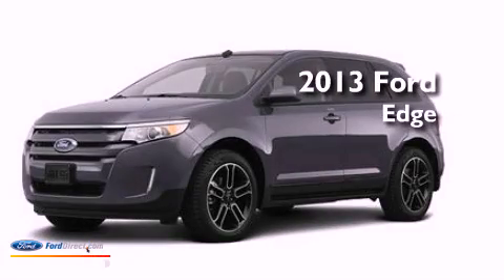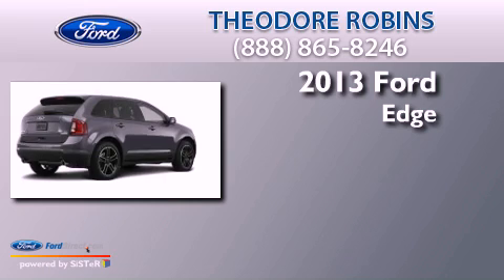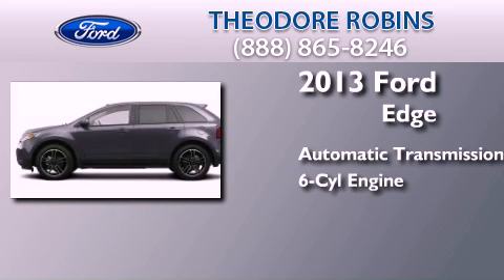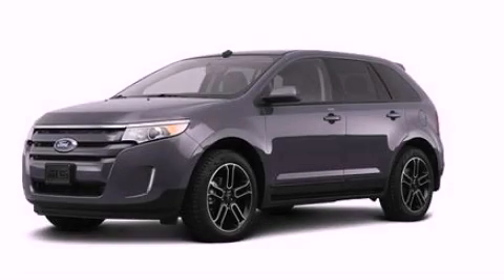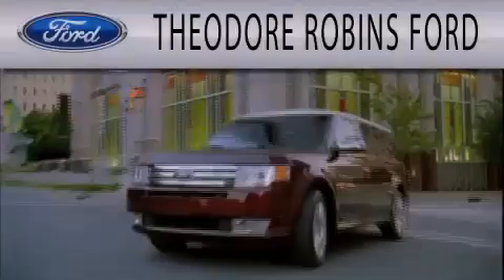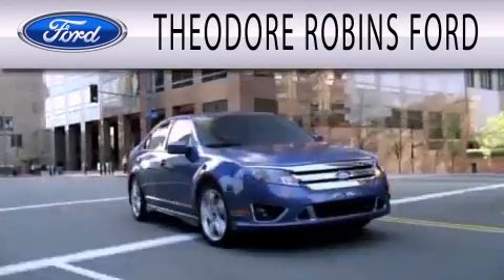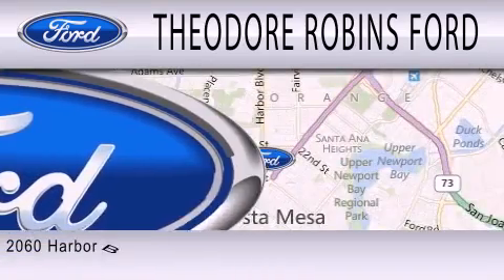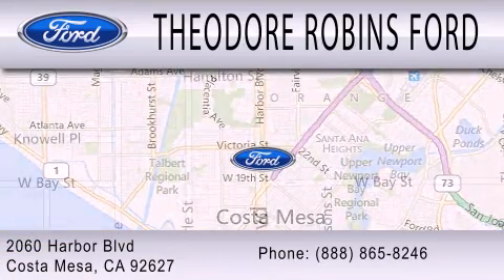2013 FORD EDGE Costa Mesa CA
Year : 2013
 Make : FORD
 Model : EDGE
 Engine : 3.5L V6 24V MPFI DOHC
 Trans . : 6-SPEED AUTOMATIC
 Exterior : MINERAL GRAY METALLIC

 Interior : CHARCOAL BLACK
 Stock : DB70523